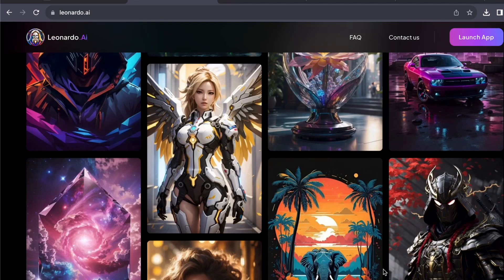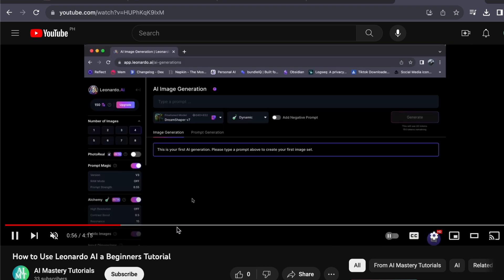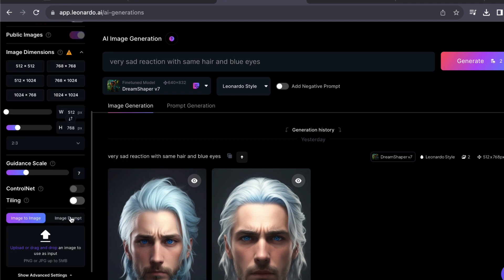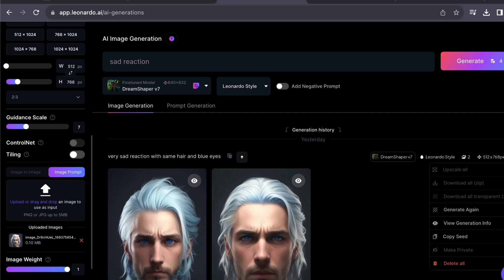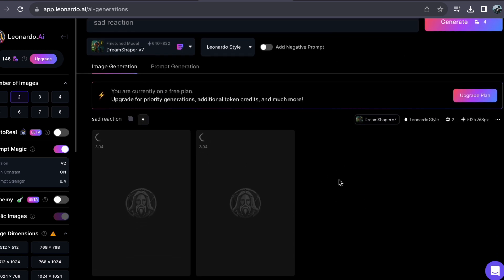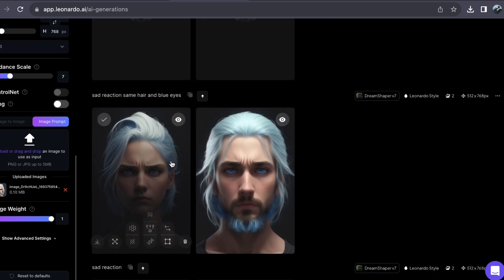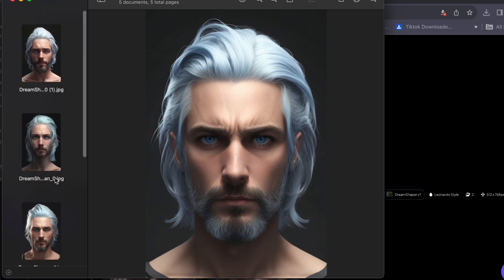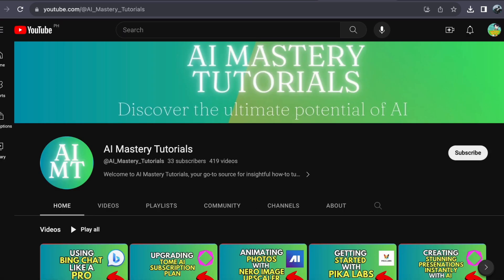How to Create Consistent Characters without Using Midjourney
In this video, I'll show you How to Create Consistent Characters without Using Midjourney.

Mentioned resources in the video:
Leonardo Interactive Pty Ltd.: leonardo.ai

In this video, I'll show you How to Create Consistent Characters without Using Midjourney. Creating consistent characters in your creative projects is essential for engaging storytelling. In this tutorial, we'll show you how to achieve character consistency without relying on Midjourney.

Discover practical tips, techniques, and best practices for developing characters that resonate with your audience and remain true to your narrative. From establishing personality traits to maintaining visual continuity, we'll guide you through the entire process.

Whether you're a writer, illustrator, filmmaker, or any creative professional, mastering character consistency is a crucial skill that can elevate your work to new heights. Join us in this tutorial and unlock the secrets to creating characters that leave a lasting impact. Click play to embark on your journey toward character consistency today!